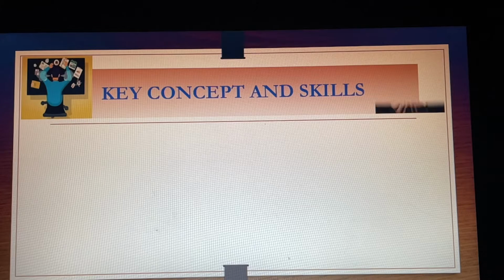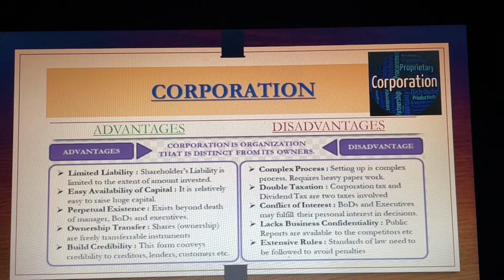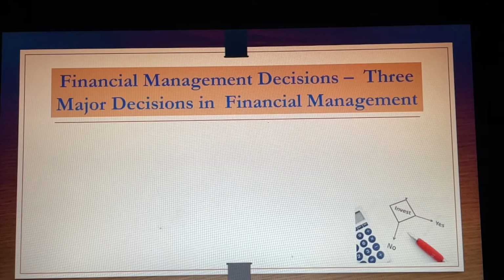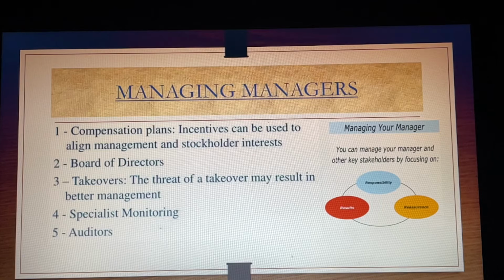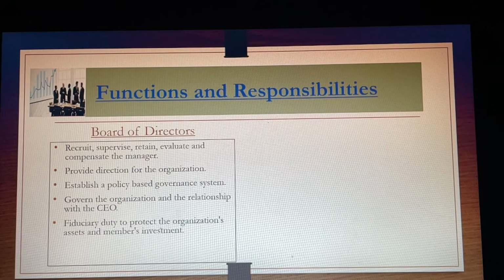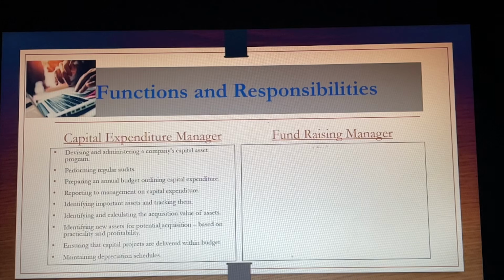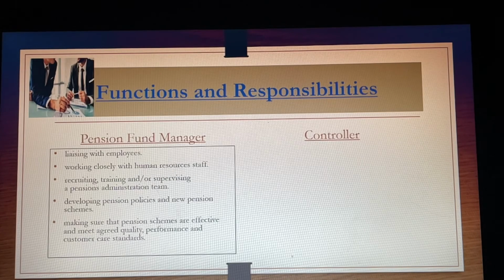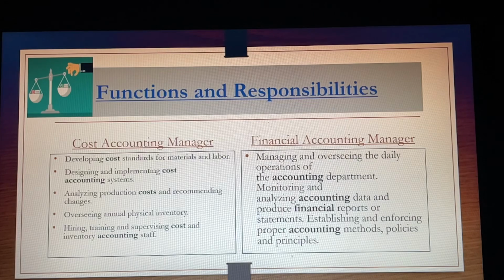Introduction to Financial Management and Organizational Finance Structure and Functions by: NR Salas